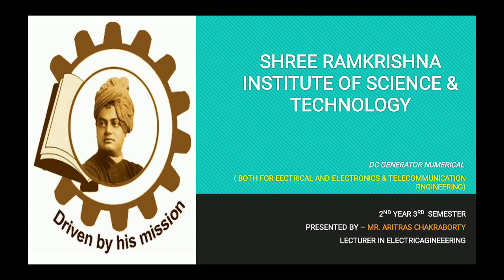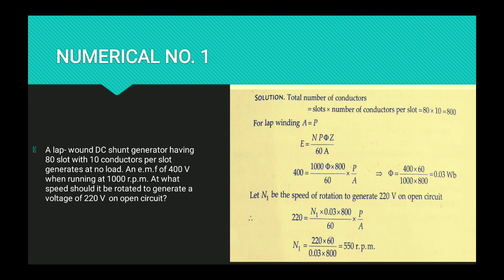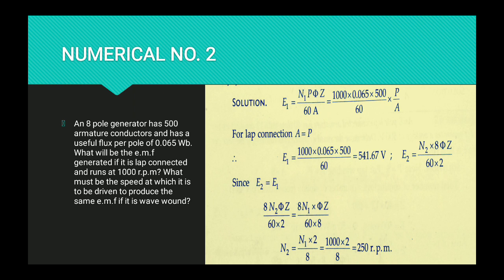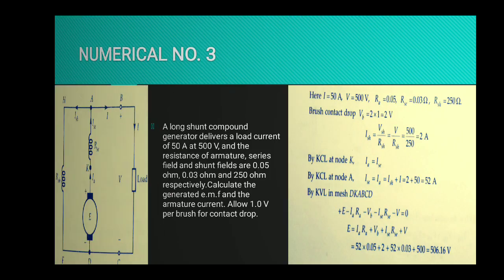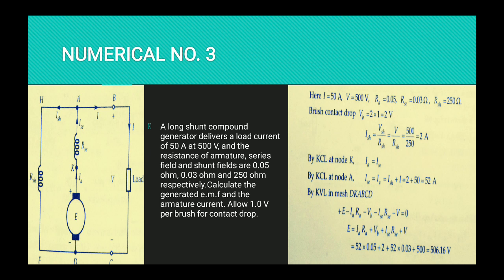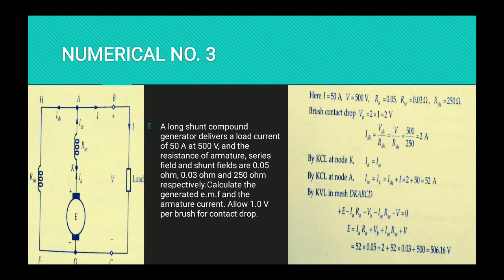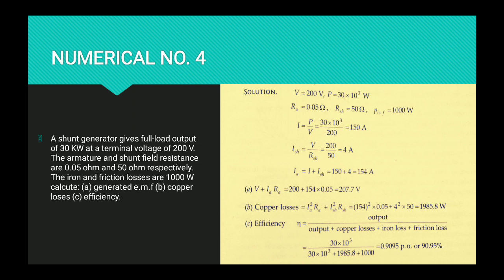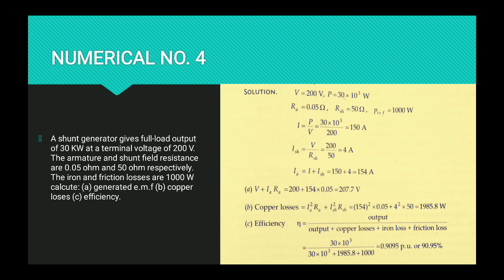DC GENERATOR NUMERICAL SOLUTION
2ND YEAR 3RD SEM